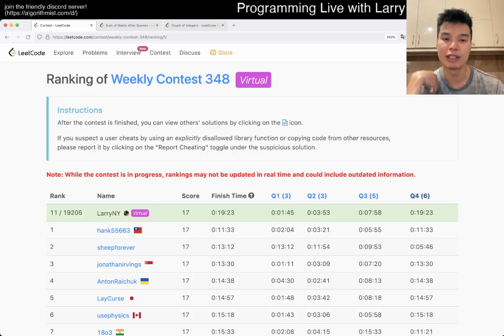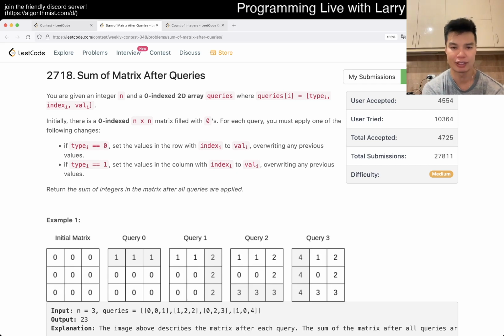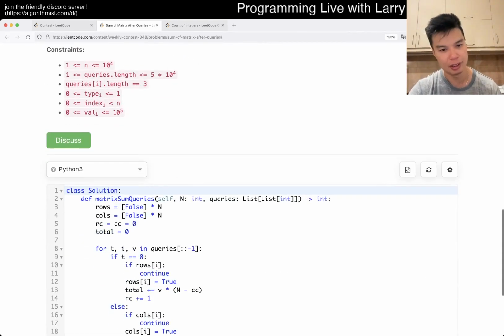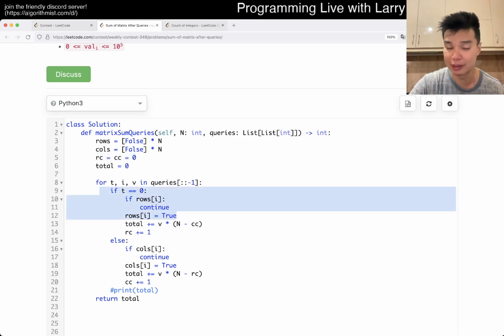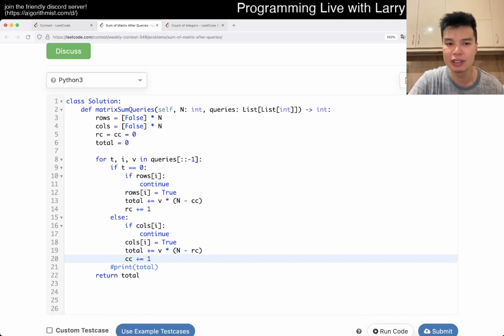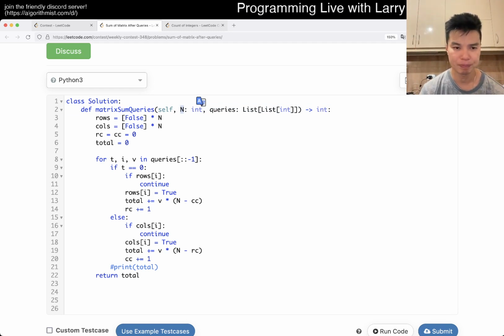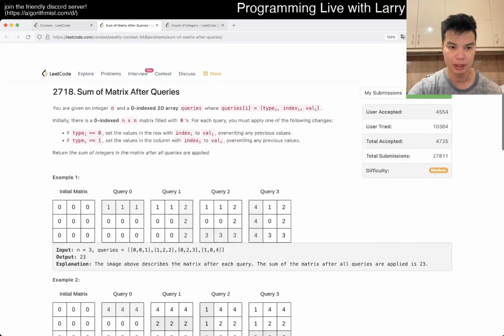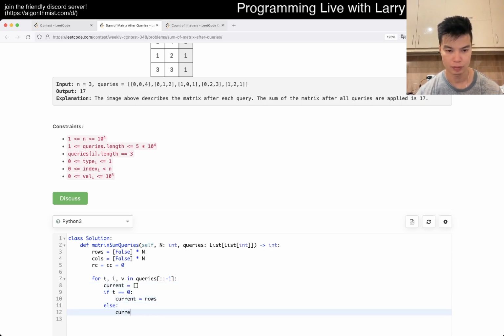2718. Sum of Matrix After Queries (Leetcode Medium)